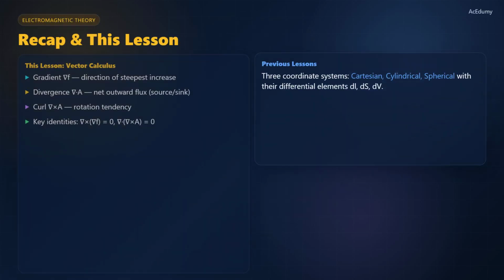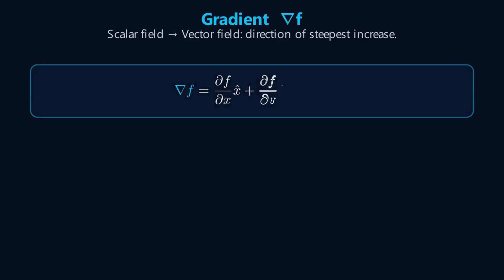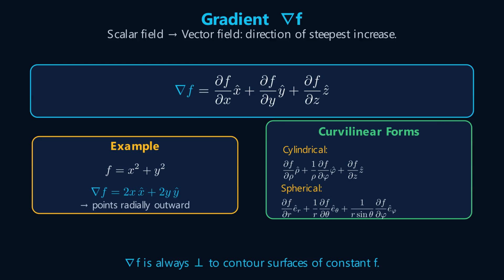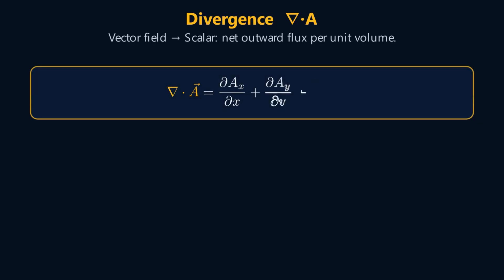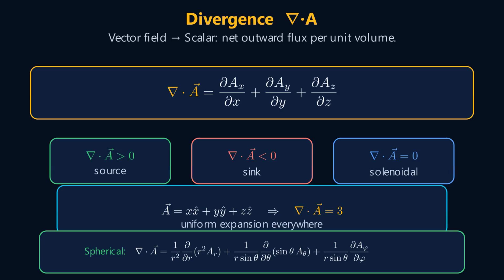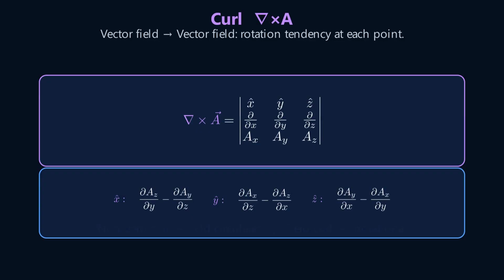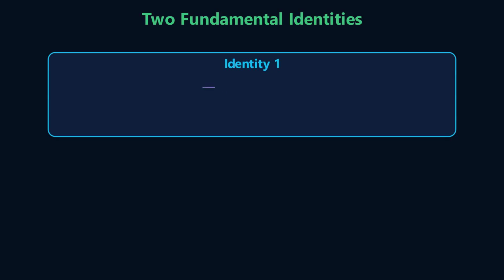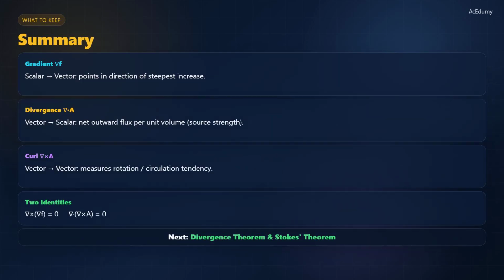Electromagnetic Theory #05 (v2) Gradient, Divergence & Curl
In this lesson we introduce the three fundamental operations of vector calculus used throughout electromagnetic theory: gradient, divergence, and curl. We define each operation in Cartesian coordinates, explain its physical meaning, provide examples, and show the curvilinear coordinate forms. We also derive two key vector identities that will appear repeatedly in Maxwell's equations.

Timestamps:
0:00 Intro
0:03 Recap & This Lesson
0:43 Gradient ∇f
2:12 Divergence ∇·A
3:28 Curl ∇×A
4:38 Two Fundamental Identities
5:27 Summary

Topics covered:
- Gradient: scalar to vector, direction of steepest increase, perpendicular to contours
- Gradient in cylindrical and spherical coordinates
- Divergence: vector to scalar, source/sink measure, solenoidal fields
- Divergence in spherical coordinates
- Curl: vector to vector, rotation/circulation measure, determinant form
- Identity 1: ∇×(∇f) = 0 (gradient fields are irrotational)
- Identity 2: ∇·(∇×A) = 0 (curl fields are solenoidal)

This video is part of the AcEdumy Electromagnetic Theory series.